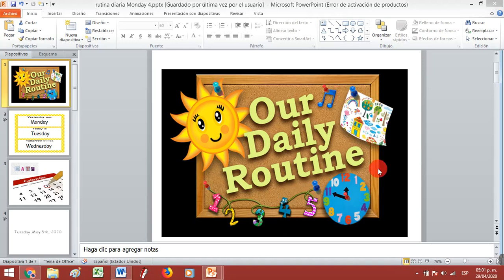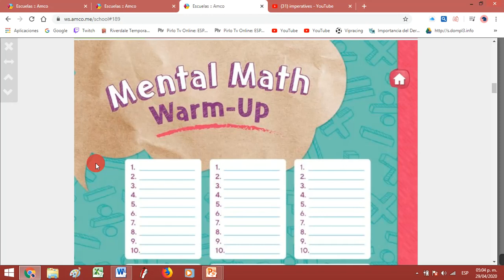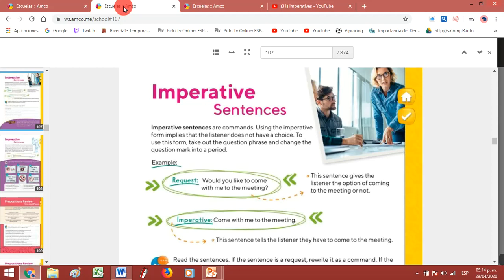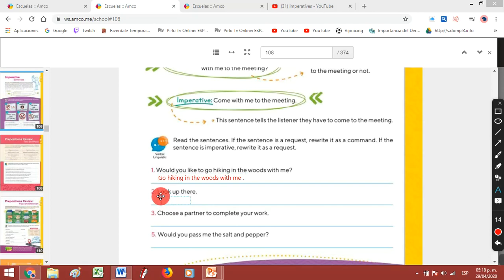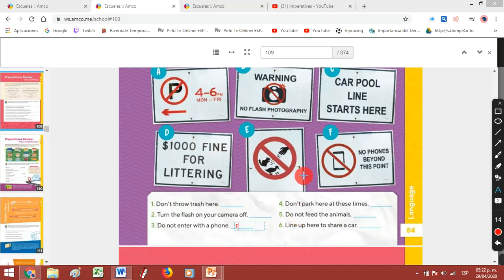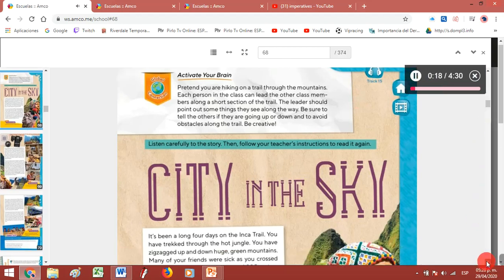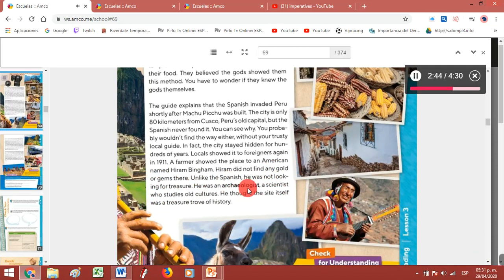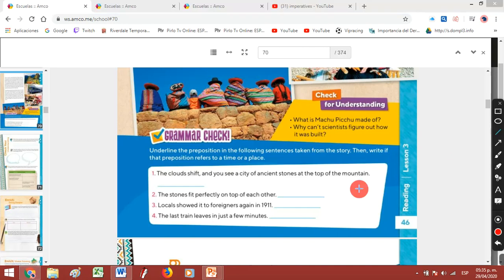5° Ingles 5 de Mayo